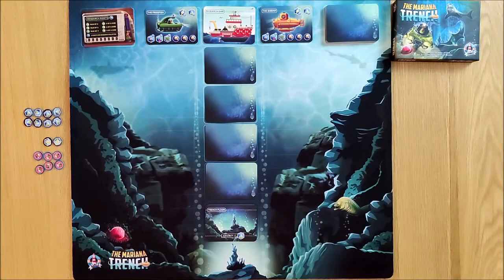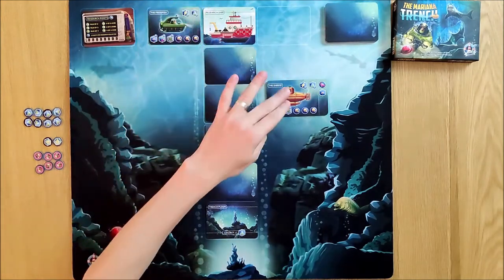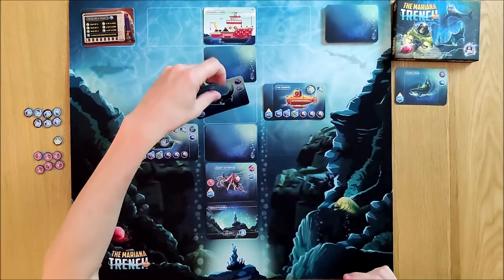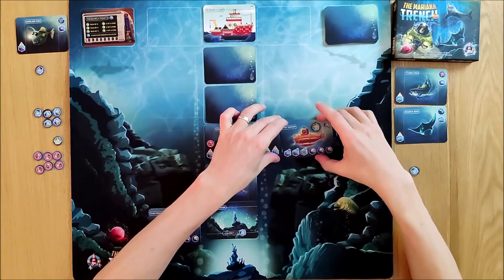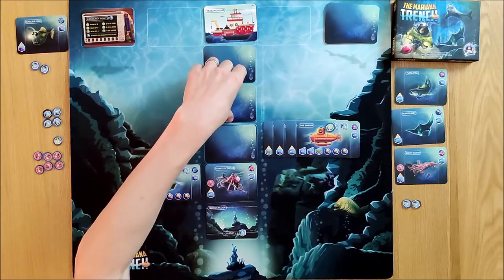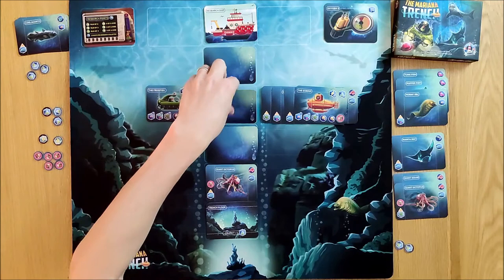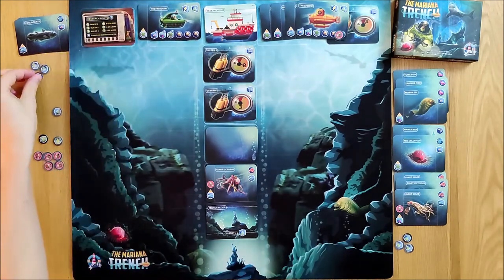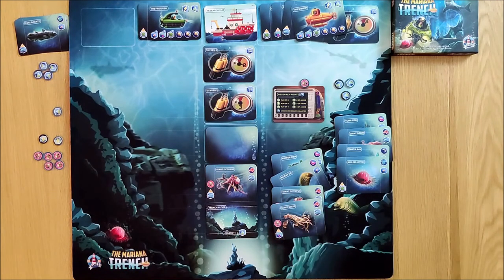The Mariana Trench - Solo Playthrough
A solo play playthrough of The Mariana Trench from designer Tom Layton and published by Bright Light Games.

The Mariana Trench is a one to two player card drafting, set collection game.

RULES CLARIFICATION
I should have started with a shock token.
I missed loading a few upgrades for the AI sub on the descent.
AI can take Cephalopods as upgrades
AI score should be subtracted from player's score